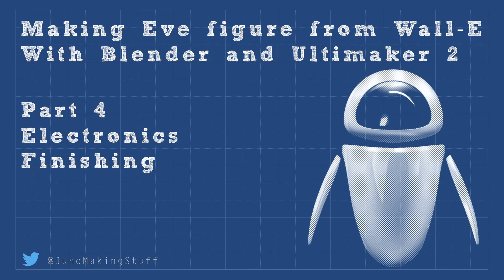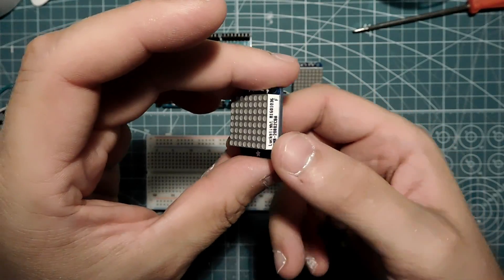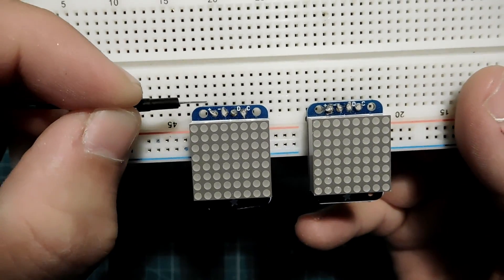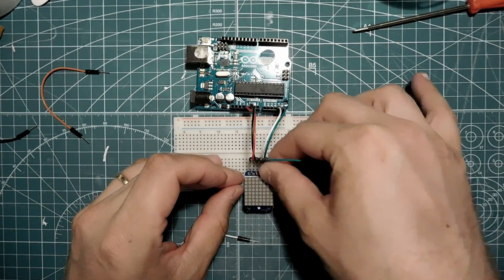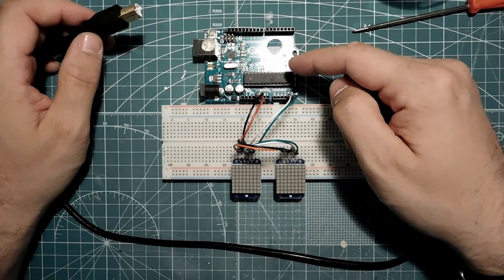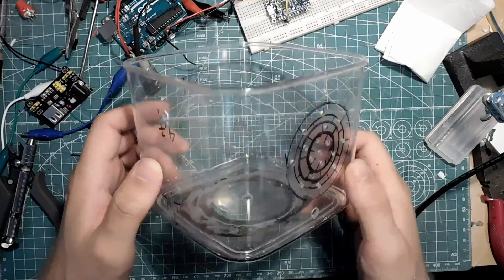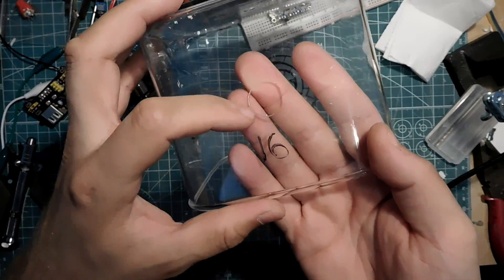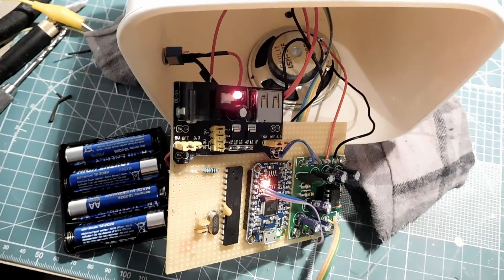Creating Eve figure from Wall-e with Blender and Ultimaker - PART 4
In this series I'm trying to create a figure of Eve from Pixar's Wall-e movie by first modeling it in Blender then using Ultimaker 2 for 3d-printing. Later we'll add some Arduino electronics to make the eyes.